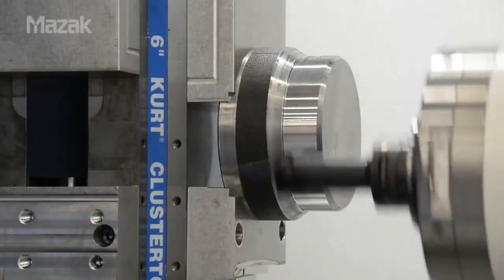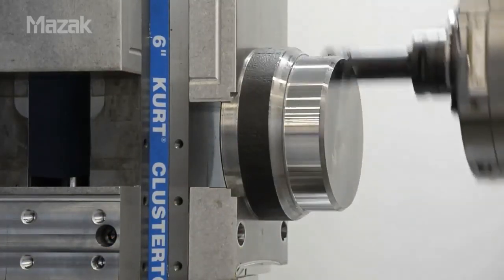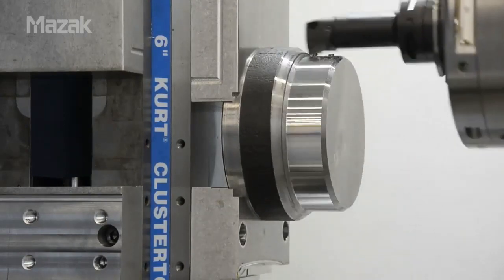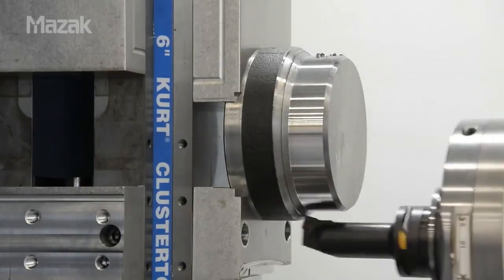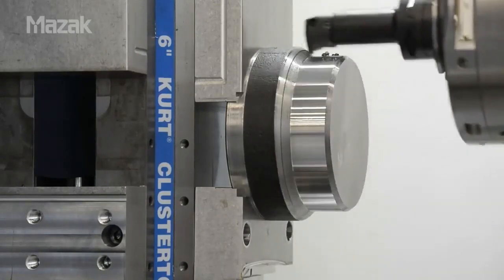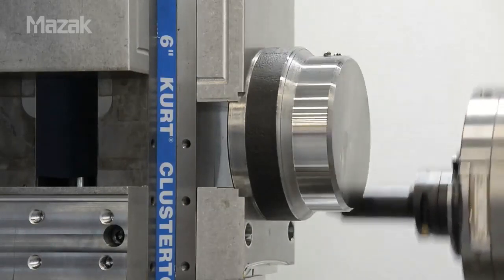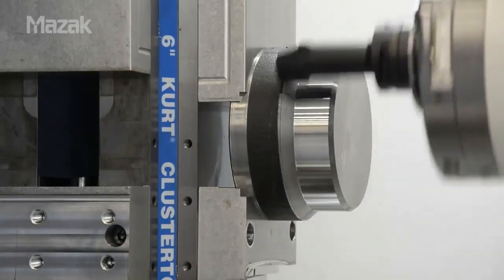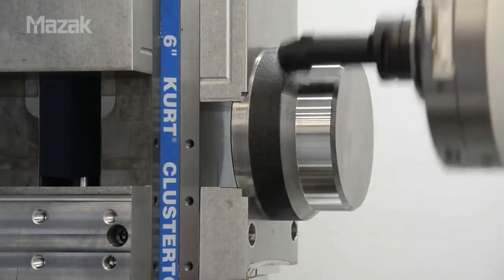SMOOTH ORBIT TURN On-Demand Demo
With Orbit Turning, your Mazak milling machine can create true turned features for outstanding process versatility – and in fewer setups.